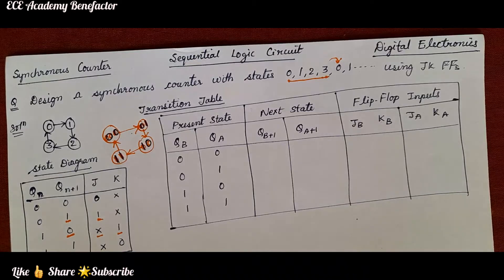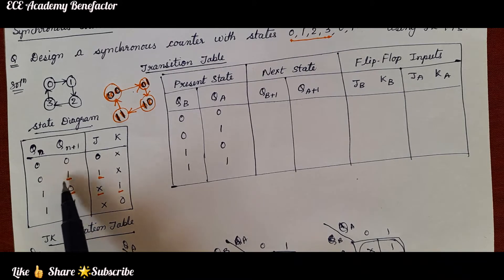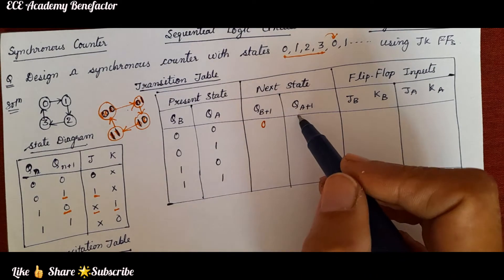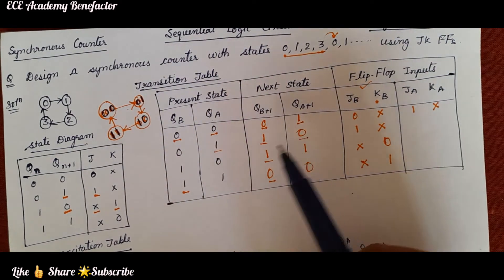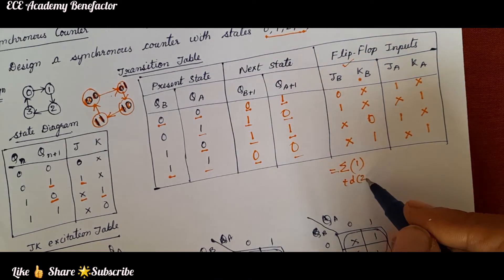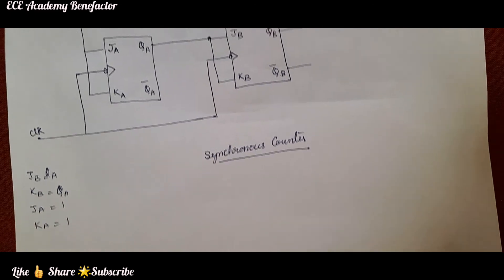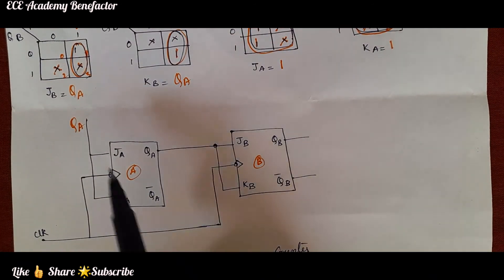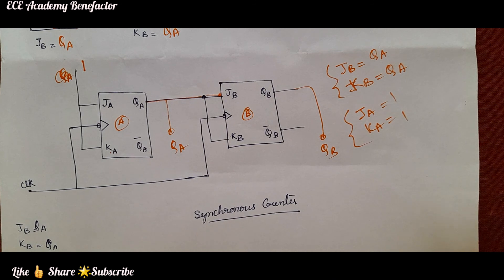Design of synchronous counter using JK flip flop | Sequential Logic Circuit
Design of synchronous counter counting 0,1,2,3,0,1,. using JK Flip Flop.